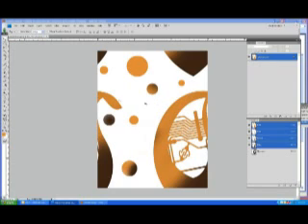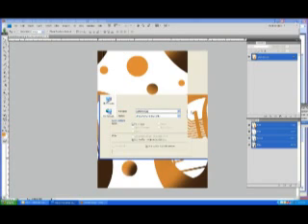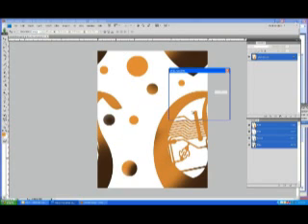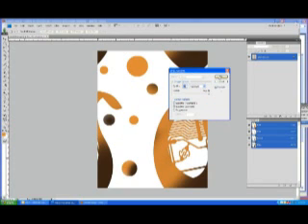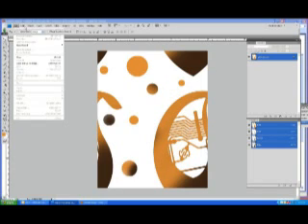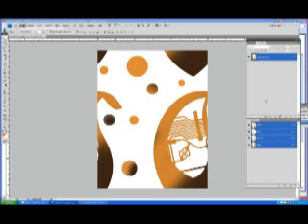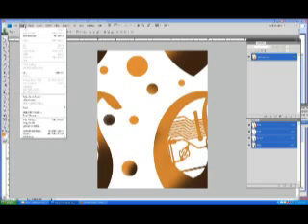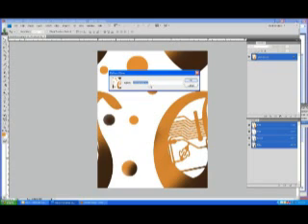Seamless Textile Design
Creating seamless textile design using Photoshop.